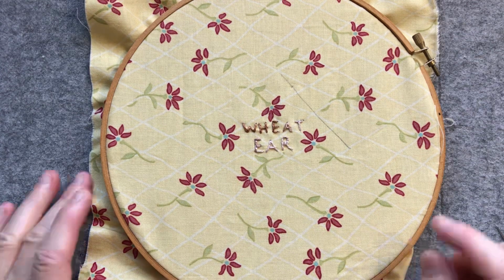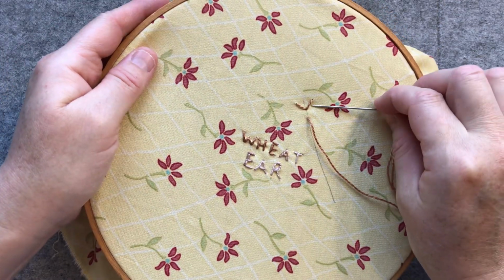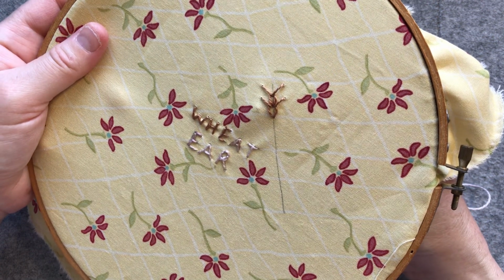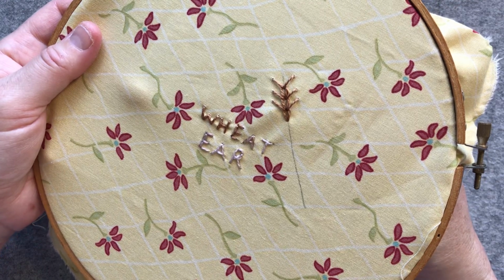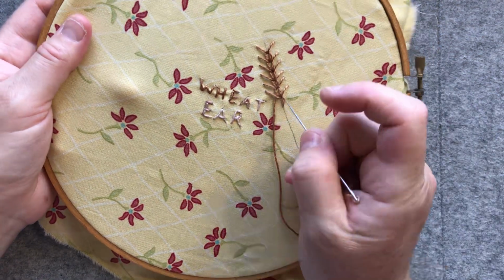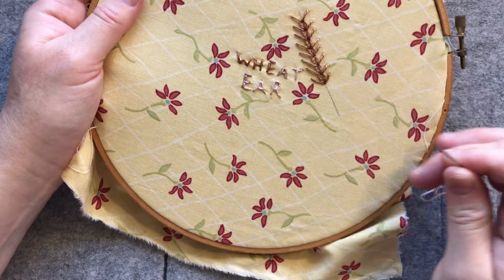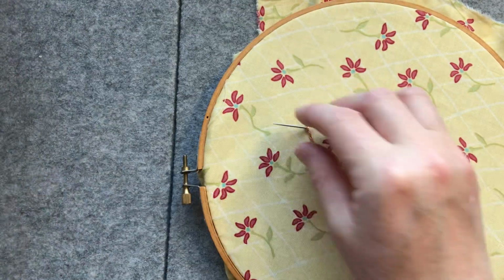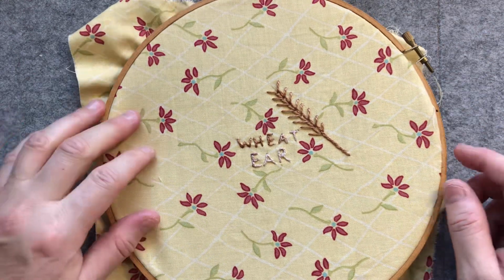165. Wheat ear stitch - slow stitching - dictionary of stitches create & craft beginner embroidery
In each episode, which I’ll share daily, we will on one stitch together.

I’ll be stitching on scraps of cotton fabric that I’ll later show you how you can assemble into a fabric dictionary of stitches. Feel free to stitch on a single piece of fabric.

I hope you’ll join me in expanding your stitching repertoire and creating a slow stitch keepsake.

I have created a playlist where you can view all the stitch along videos in order as I add them

Here’s a link to a Facebook group for those taking part in this stitch along

In this episode we will work on wheat ear stitch or wheatear stitch which is a great beginner embroidery decorative stitch.

Cheers,
Christine